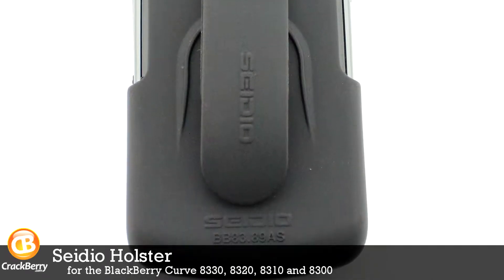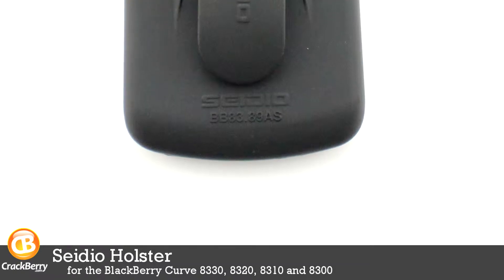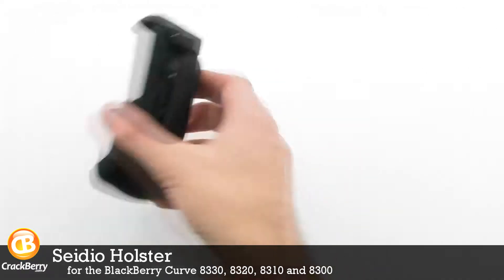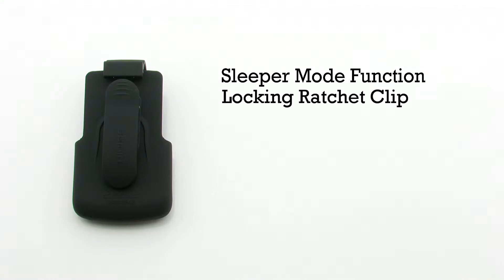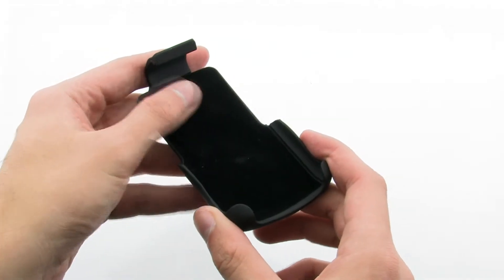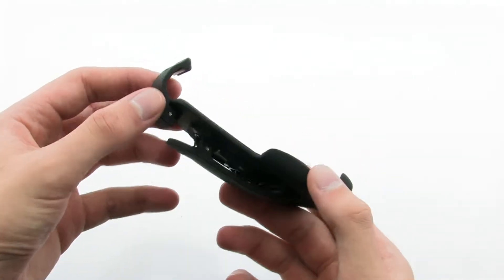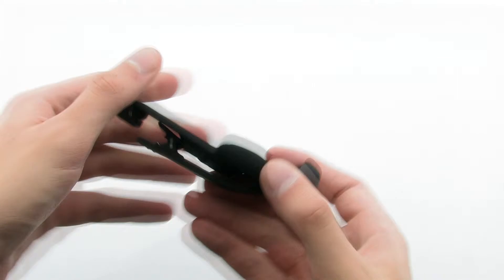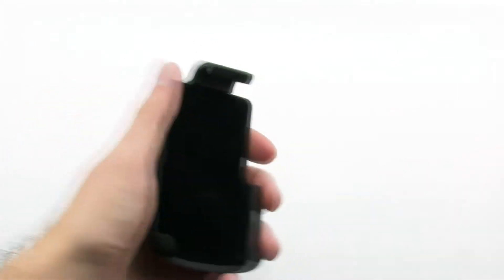Seidio Holster for BlackBerry Curve 8900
The ultimate in convenience and functionality, this holster is the easiest way to carry and protect your BlackBerry Curve 8900, Curve 8330, Curve 8320, Curve 8310, or Curve 8300. The user-friendly design allows for easy removal of your BlackBerry Curve 8900, Curve 8330, Curve 8320, Curve 8310, or Curve 8300 from top rather than bottom.

This holster is made of very high impact and high performance plastic (PC-Polycarbonate) to ensure durability.The design of this holster makes it easy to slip your BlackBerry Curve 8900, Curve 8330, Curve 8320, Curve 8310, or Curve 8300 in and out with just one hand. With the added rubberized coating, the holster gives extra protection around the phone. This face-in model also has a soft, velvet-like pad that protects the screen from scratches.

This holster also comes with a locking ratchet belt clip which gives you perfect positioning while sitting or standing by rotating the 7 Angles and includes sleeper mode function.